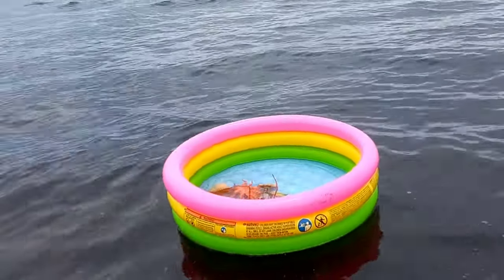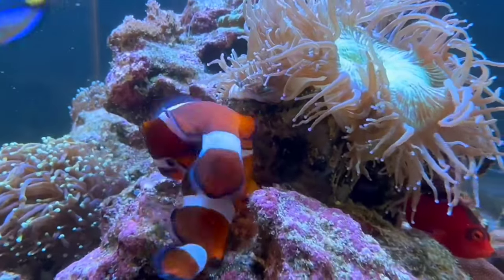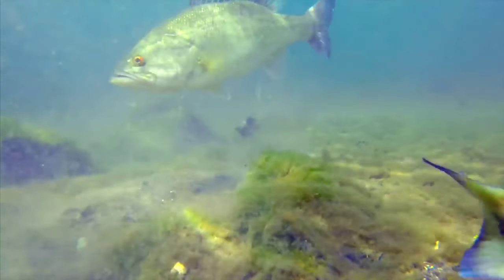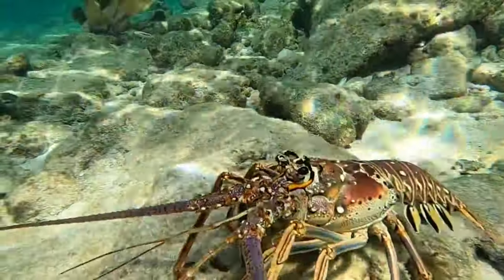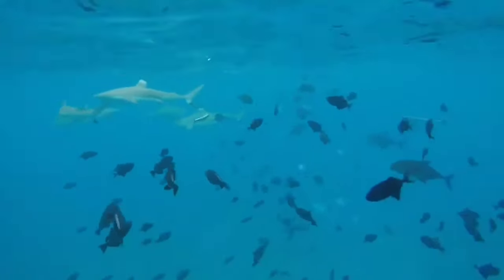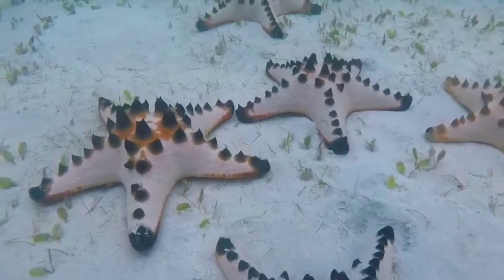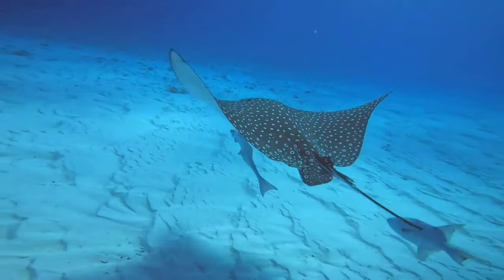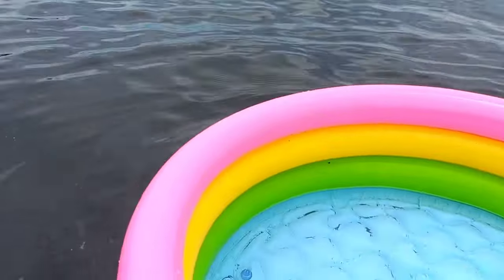SEA ANIMAL SHARK,STINGRAY,STARFISH,SPOTTES EAGLE RAY OCTOPUS,LARGEMOT,DUGONG,MANTARAY,DOLPHIN #100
infraction trip.